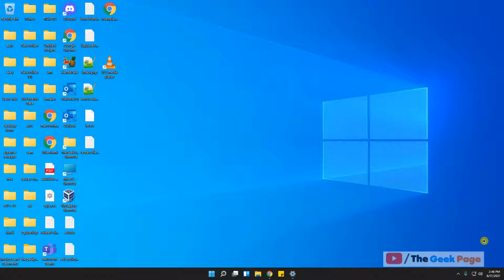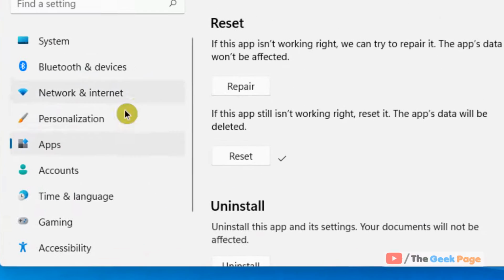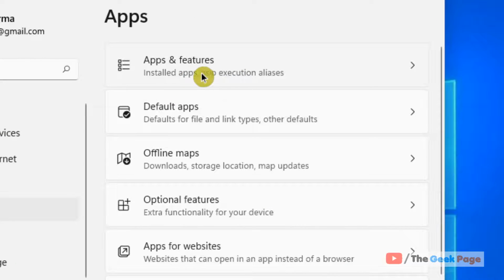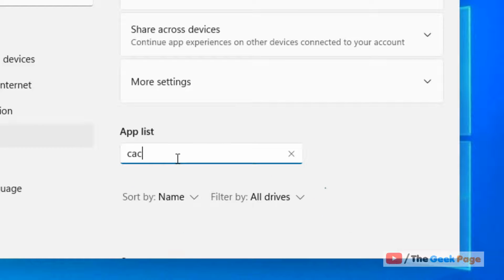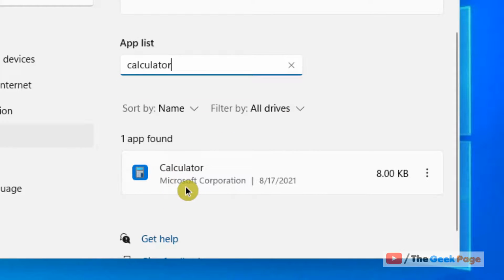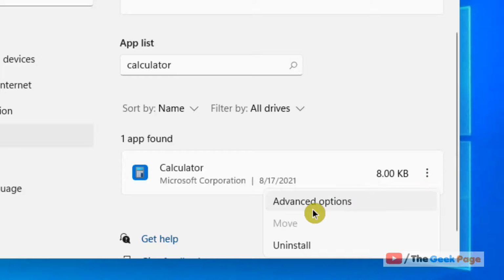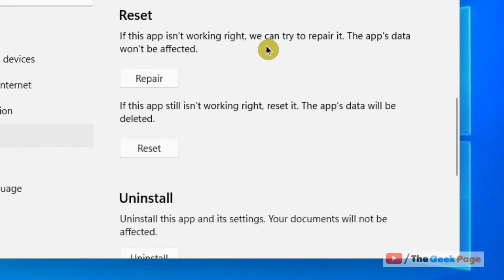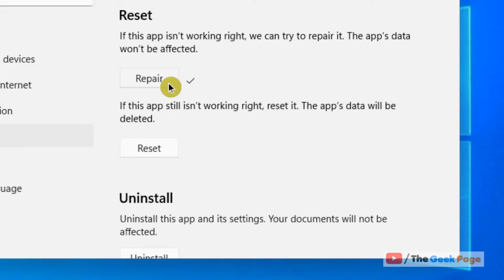How to repair any App in Windows 11